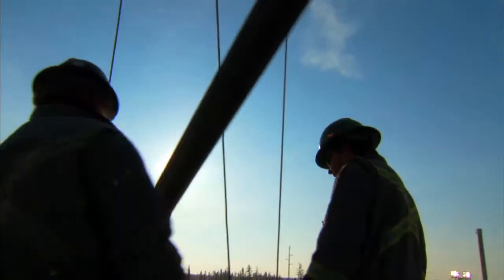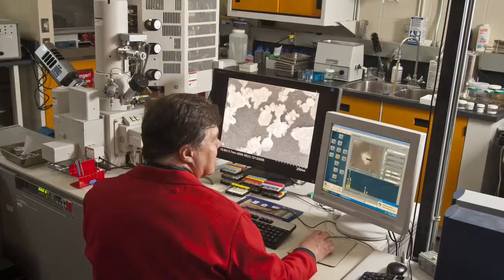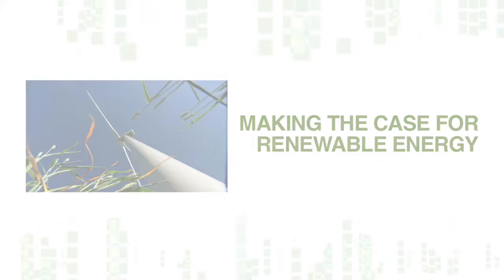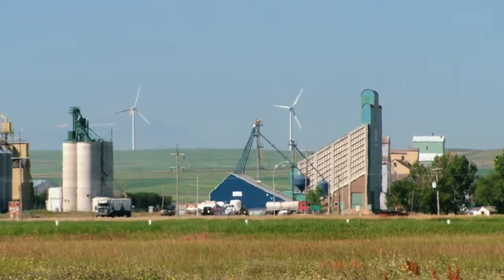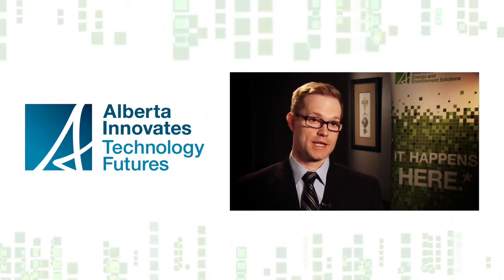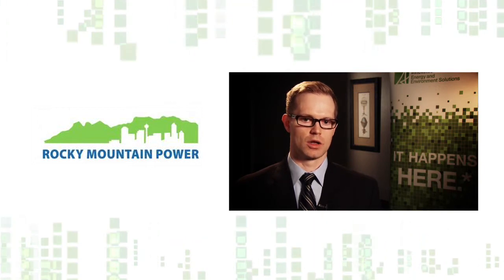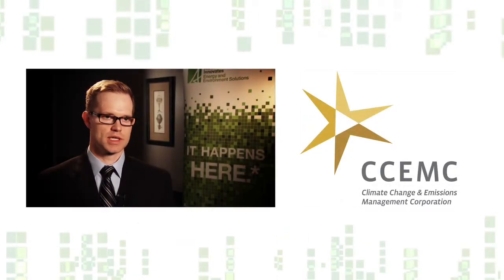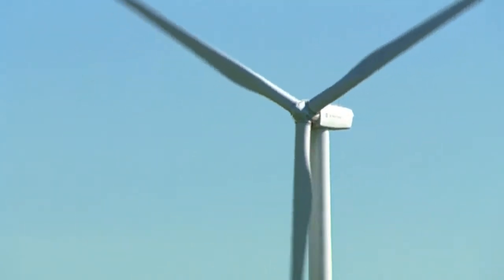AI-EES Energy Storage Technologies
Learn a little bit about our role in helping develop energy storage technologies for Alberta.